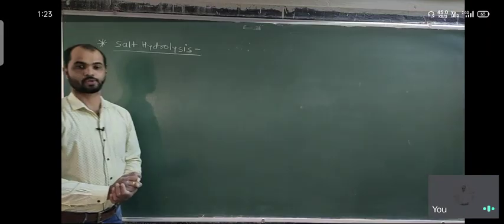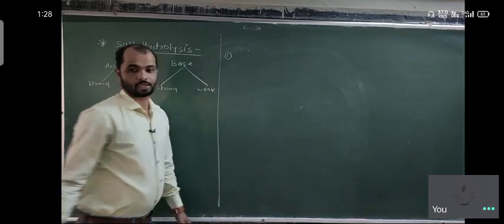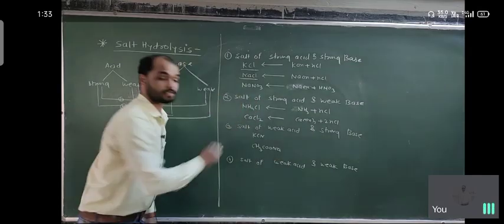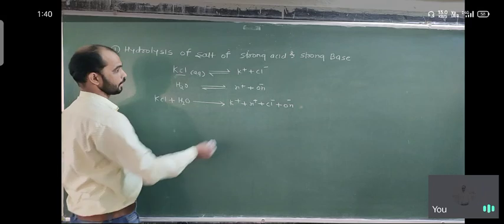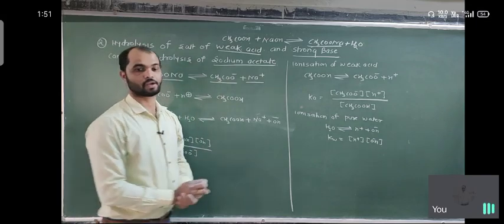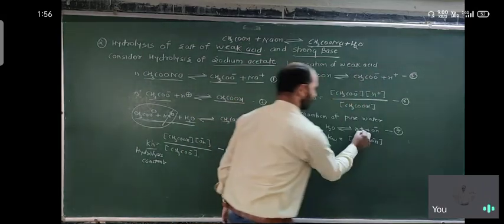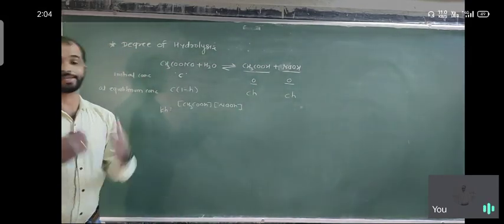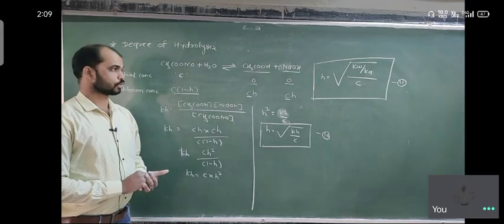Ionic equilibrium lecture-6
salt hydolysis